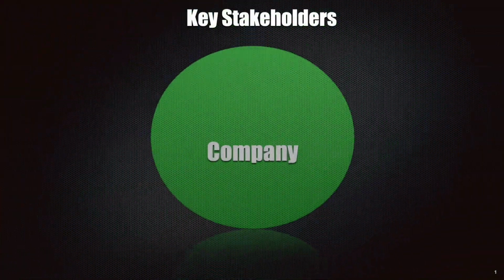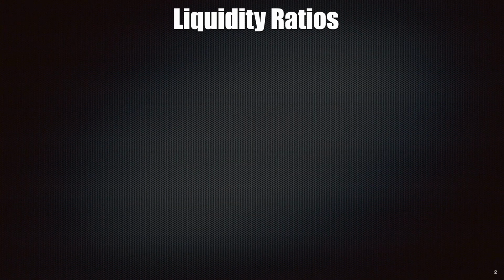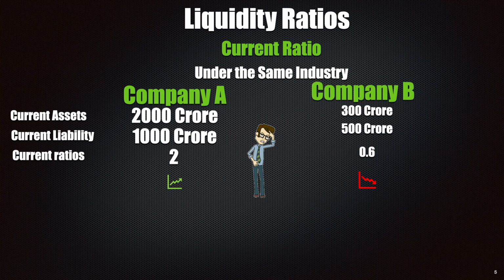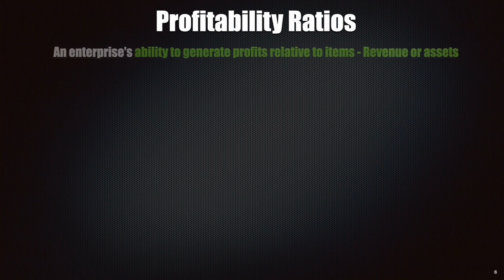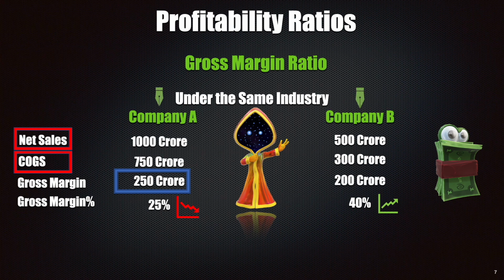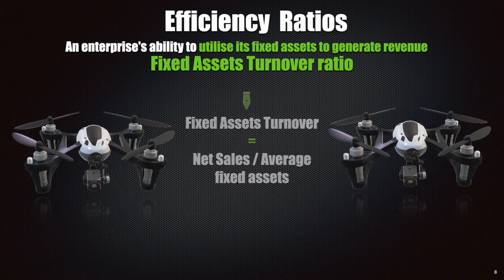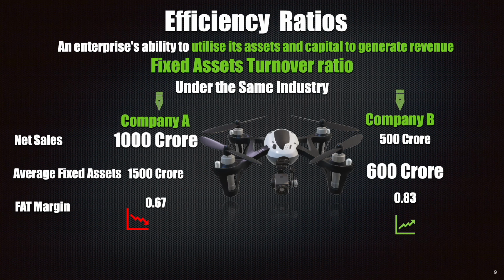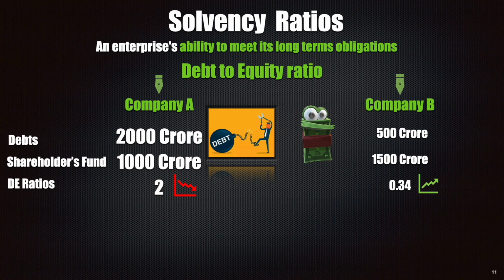How to Diagnose a Company’s Financial Health ?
Covering Key financial ratios that assist users of financial statement to assess Company’s financial health .

Key Indicators Includes :

 Liquidity Ratios
 Profitability Ratios
 Efficiency Ratios
 Solvency Ratios
This does not include non-financial factors which affects company financial health. Covers only a few key ratios.